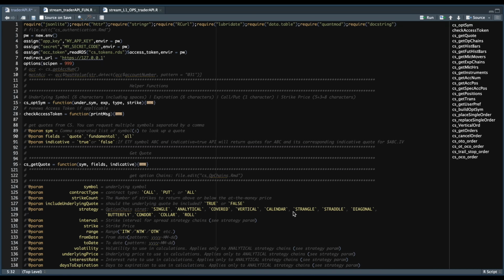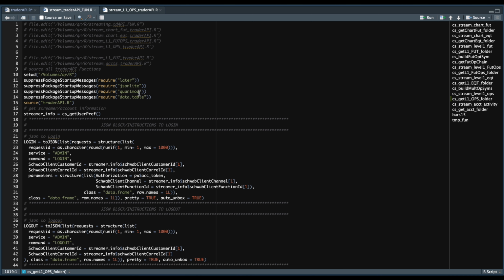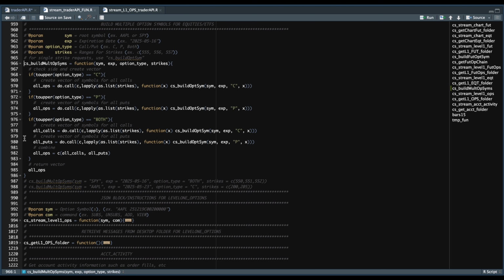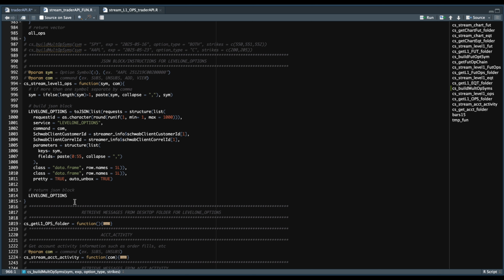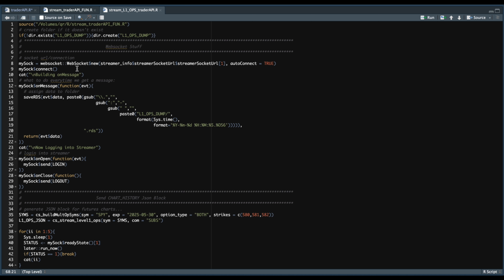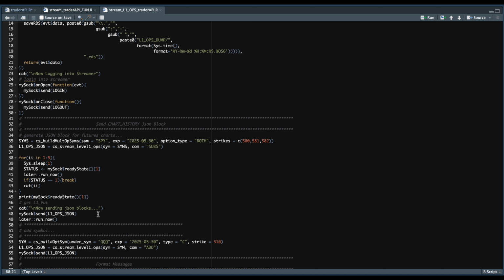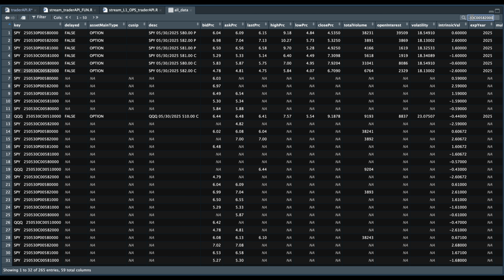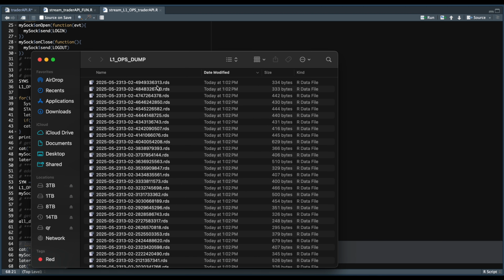Charles Schwab (Trader API) | How to Stream Level 1 Option Data for Stocks Using R